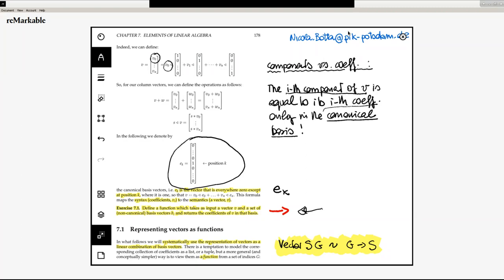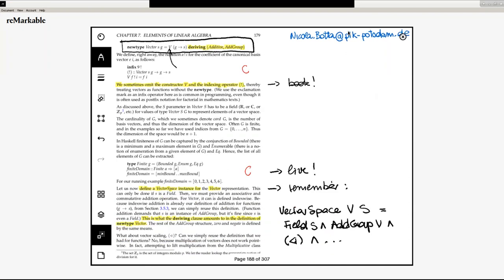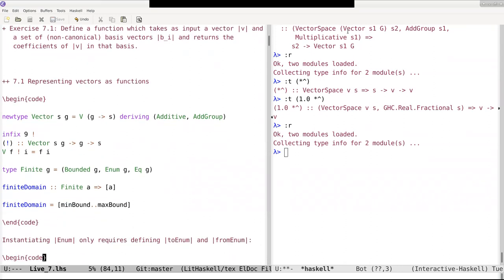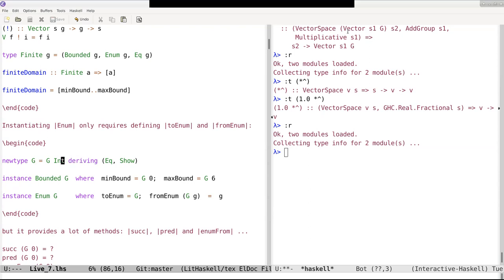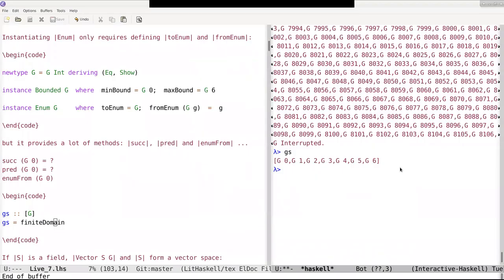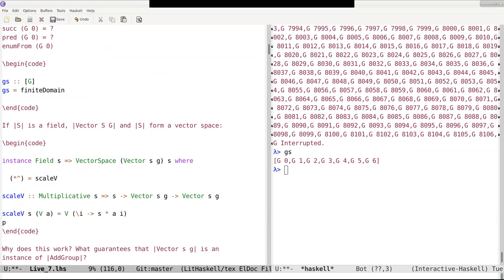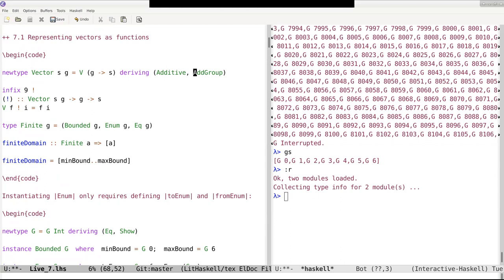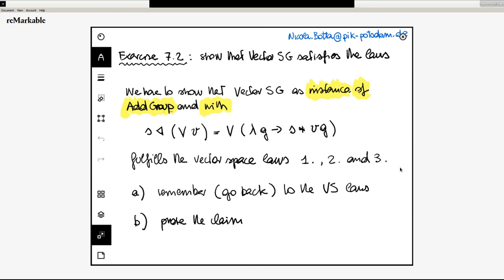DSLM 2022 L7.1.2